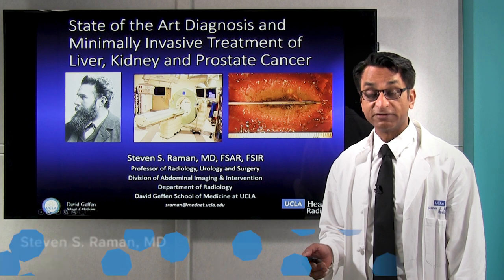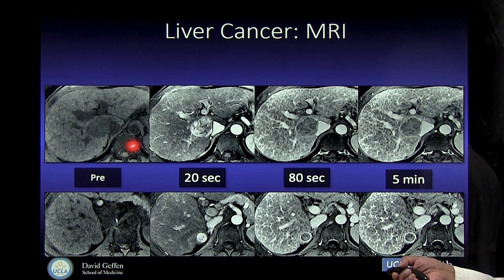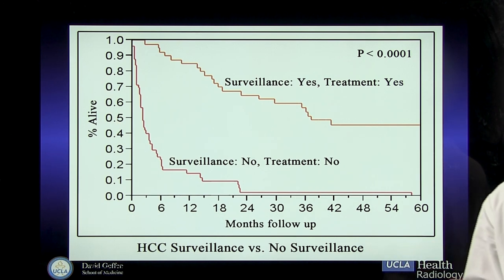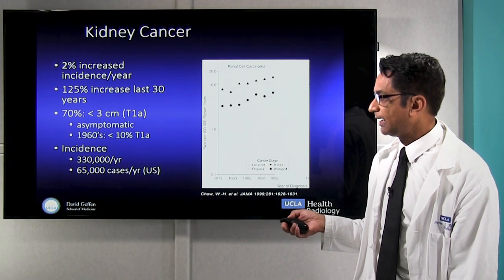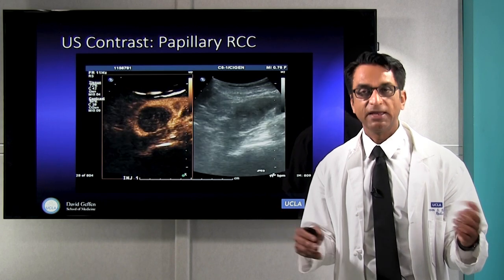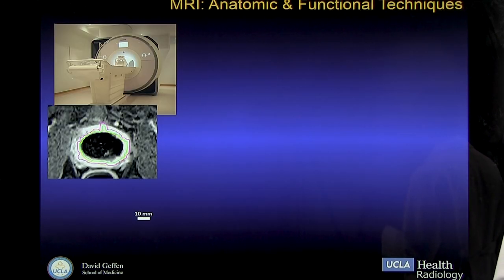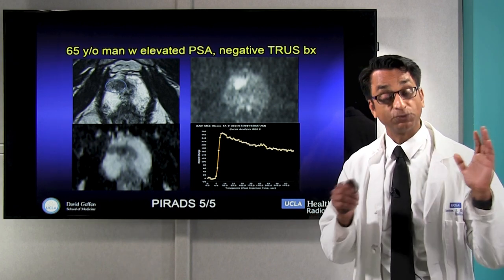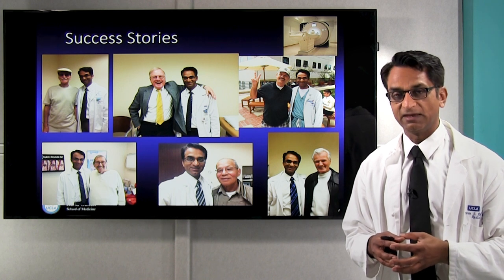Diagnosis and Minimally Invasive Treatment of Liver, Kidney and Prostate Cancer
Dr. Steven S. Raman, Professor of Radiology, Urology and Surgery at the David Geffen School of Medicine, shares what you need to know about state-of-the-art imaging diagnostics and treatments for liver, kidney and prostate cancer. These treatments are safe, effective procedures with minimal side effects.